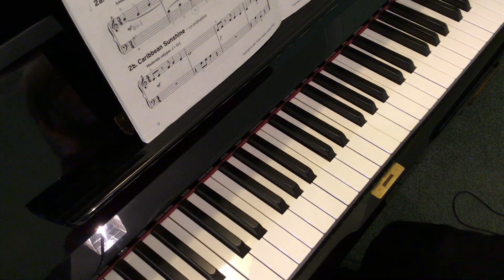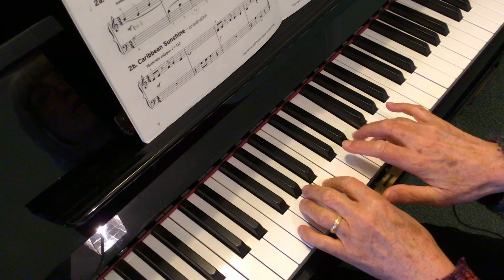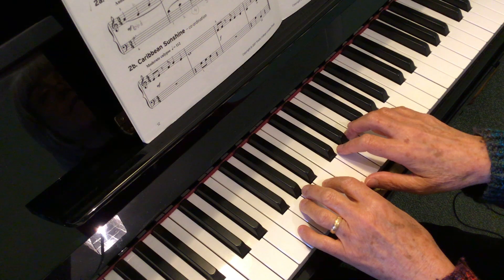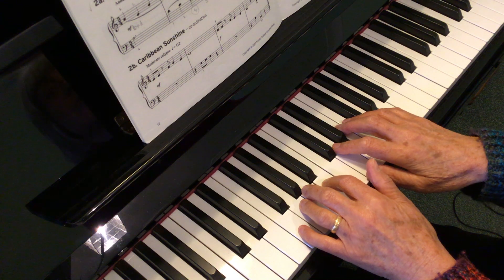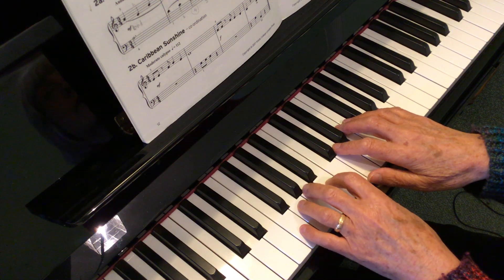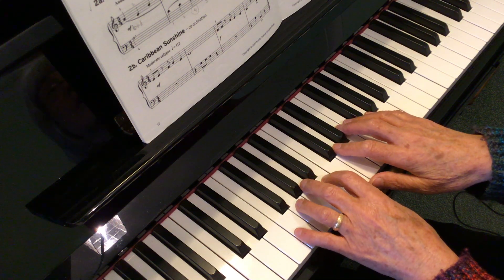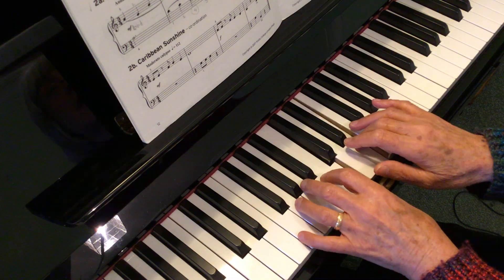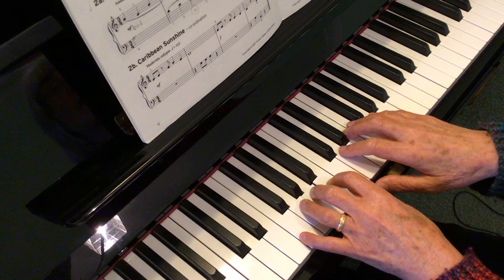Exercise 1a Trinity Initial grade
Learn to play exercise 1a